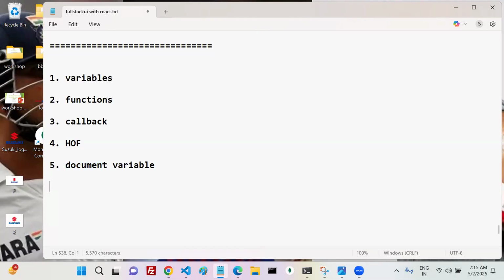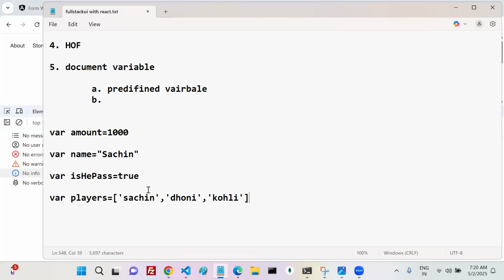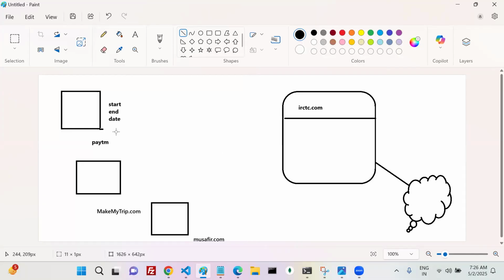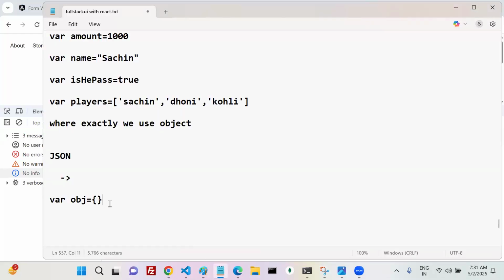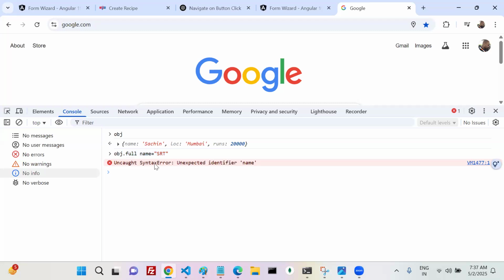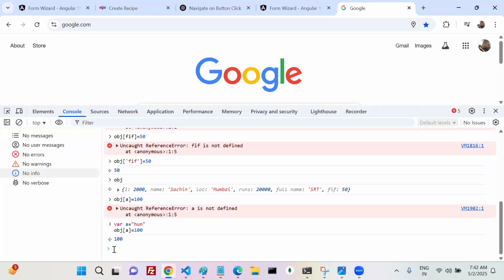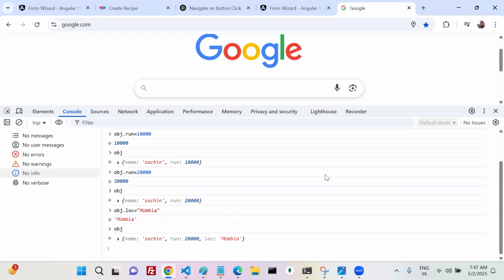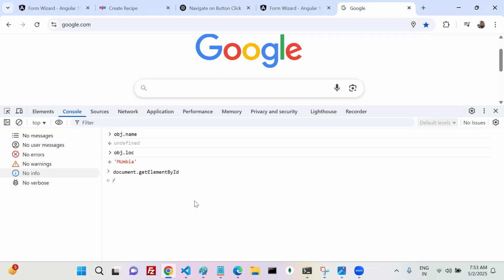JavaScript Day 5